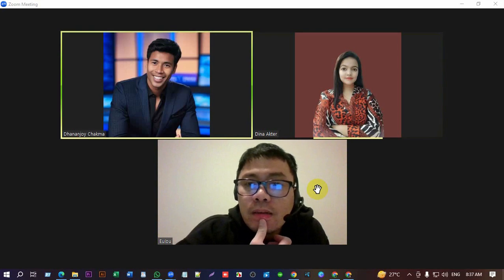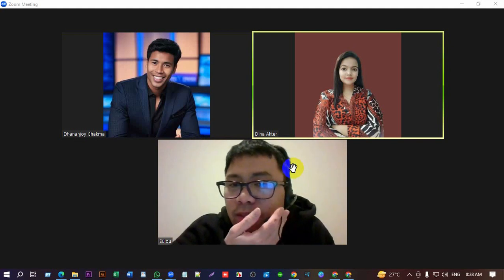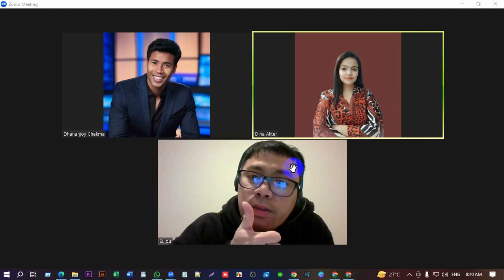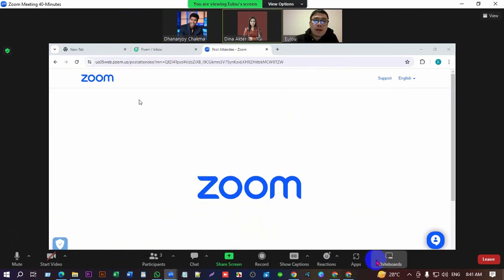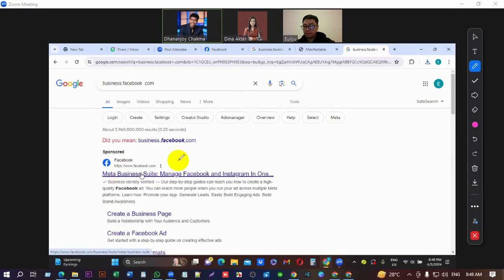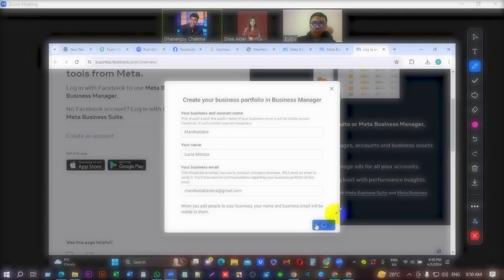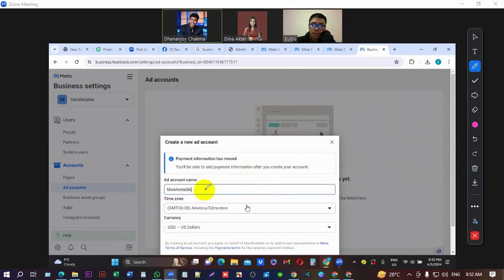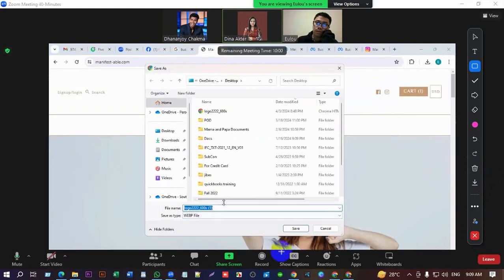ফিলিপিন্স ক্লায়েন্ট প্রজেক্ট মিটিং | Philippines Client Meting Fiverr Order | Fiverr Project 🔥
✅Basically,  Freelacing secret tips shares helping hand video tutorials like Digital Marketing Outsourcing Learn by Earn tips, Video making tips, USA, UK, CANADA Buyer Zoom  Meeting videos, Students Success review videos on Fiverr, Upwork Freelancing Marketplace to help you grow your life Easily and getting successful and make money online tips. If you have any questions my to the tutorial just leave a comment on any videos with the hashtag or send a message on this page and I'll see what I can do to answer it✅Freelancer Dhananjoy Chakma, Online income tips and tricks Fiverr Success Learn by Earn.
►Contact with Me For Technical Support
Thanks. Dhananjoy Chakma
Rangamati